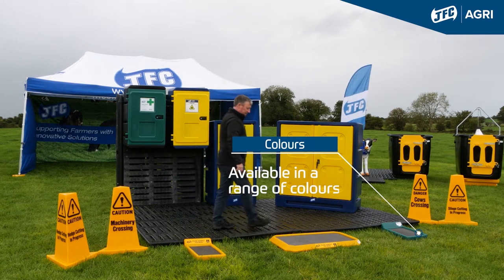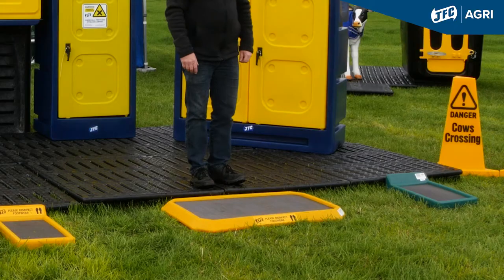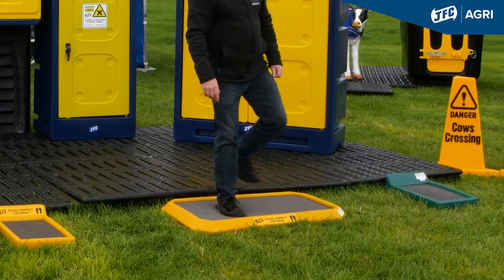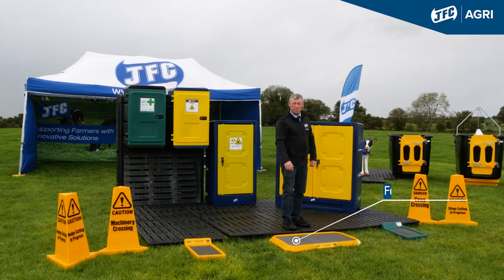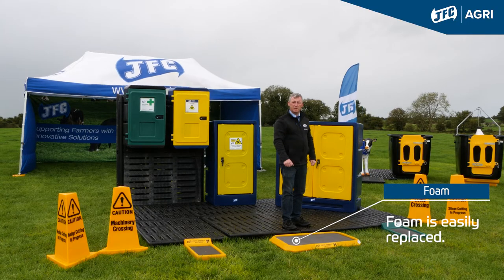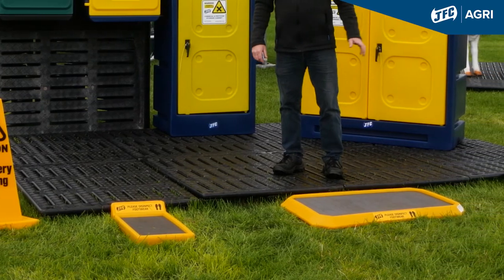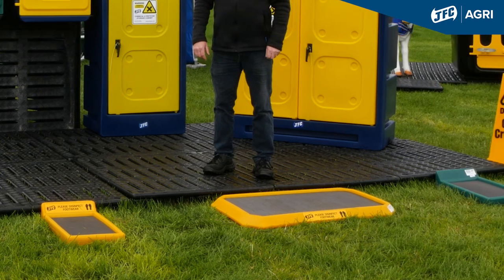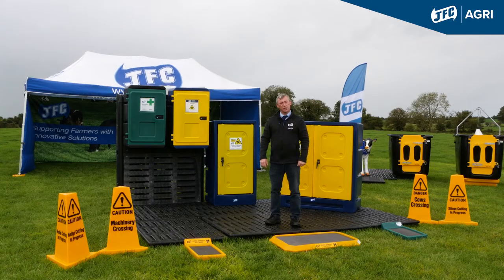Personnel Footbaths- Farm Safety Week – JFC Agri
Our personnel footbaths are ideal to position at the entrance or exit of sensitive areas to prevent the spread of disease and infection while supporting your bio-security plan.